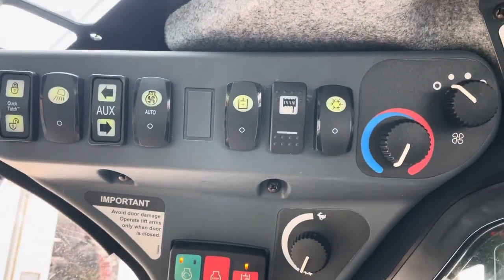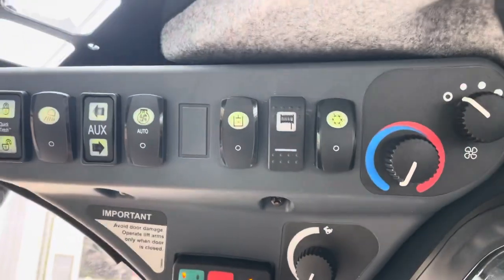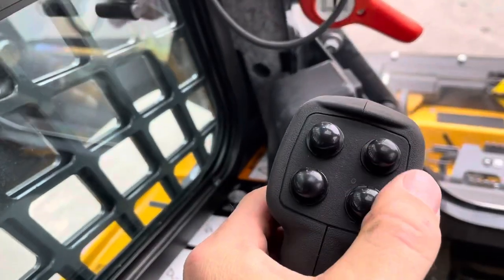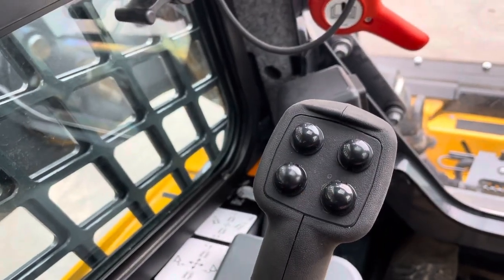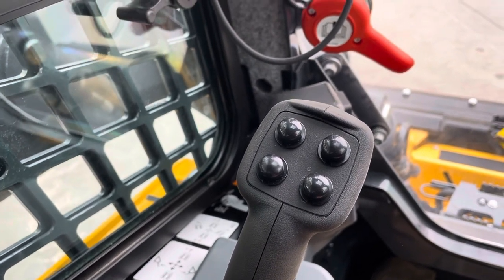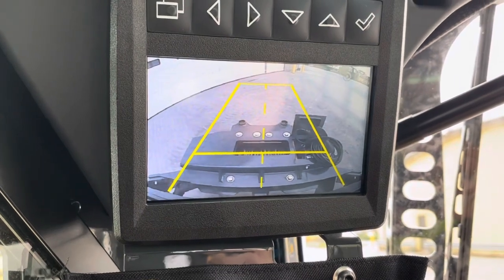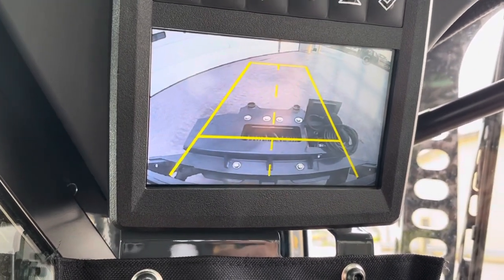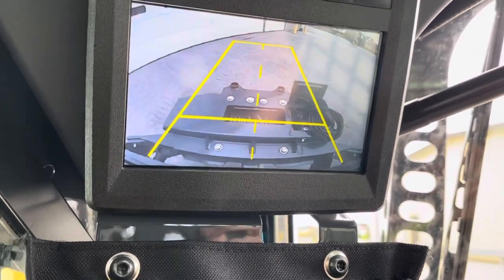John Deere 333G with electric rear winch by GR Mfg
Video showing how to work the new GR Mfg electric winch on a 333G.